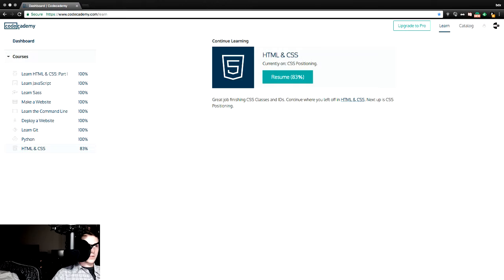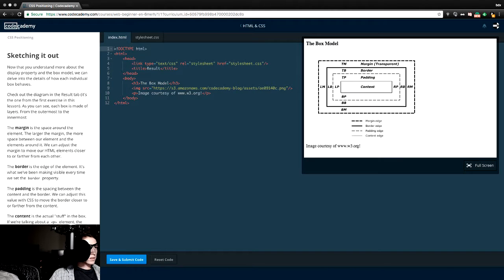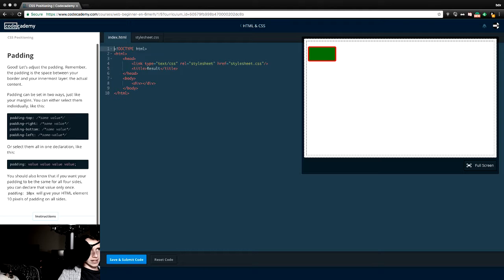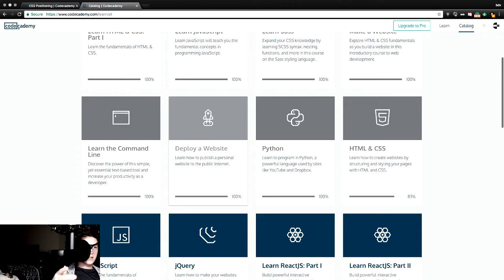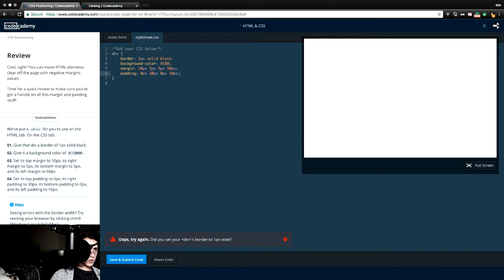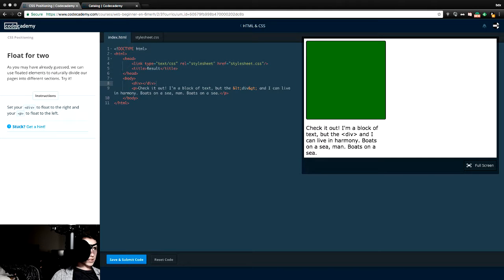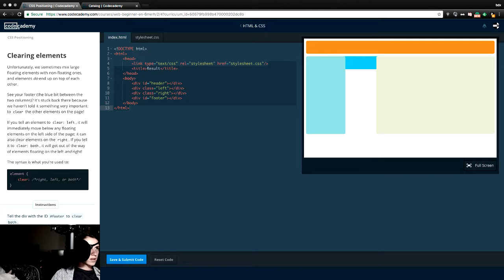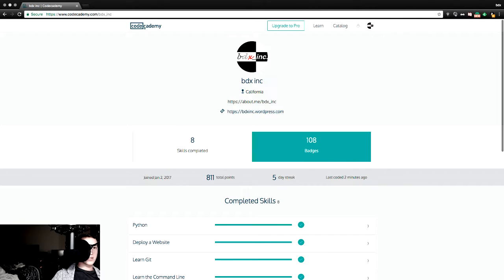Day 71 - Year of Streaming & Learning to Code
HTML & CSS